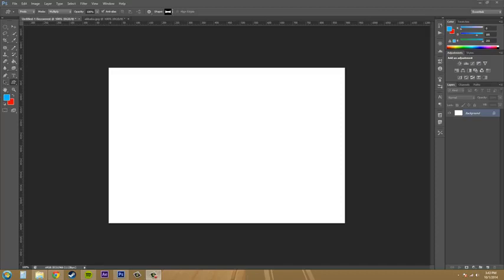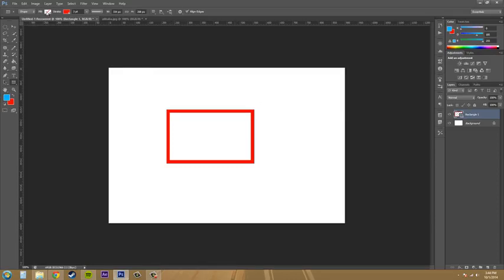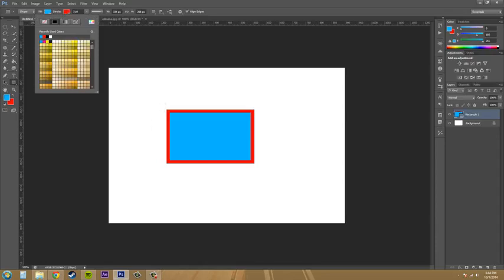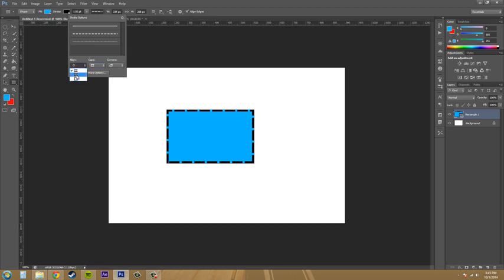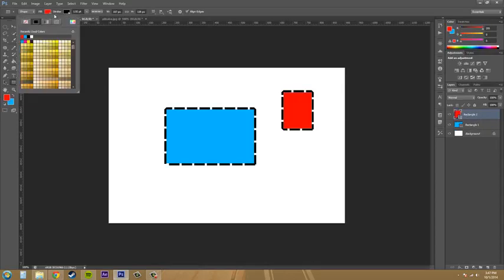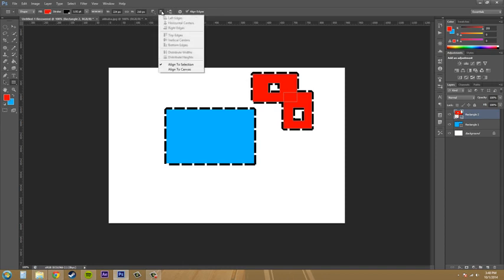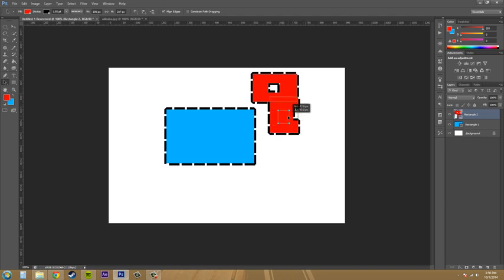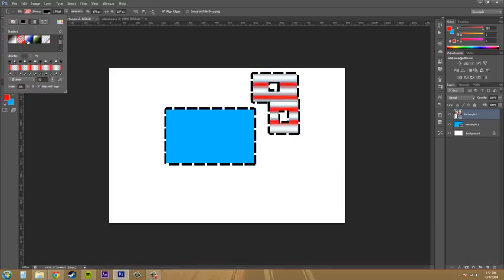Photoshop CS6 Tutorial 128 - What are Shape Layers | Computer Podda